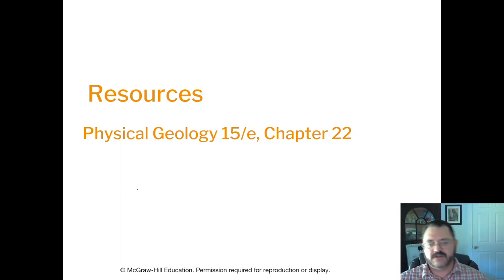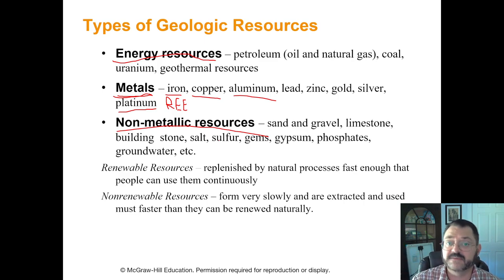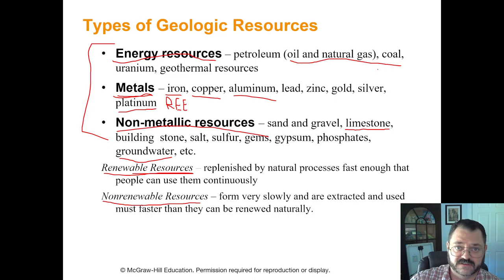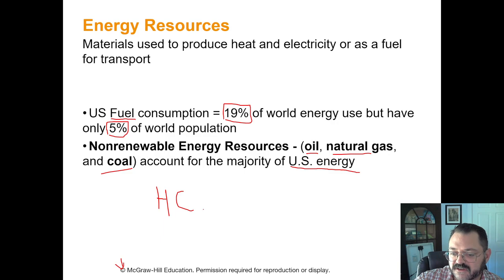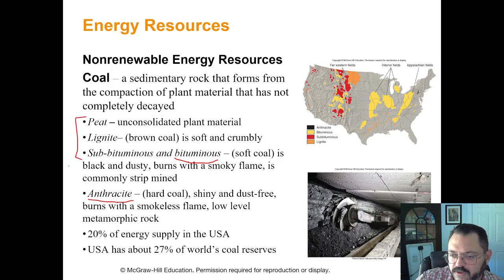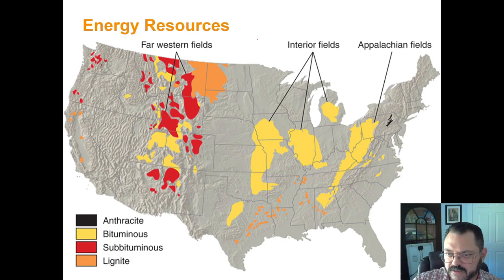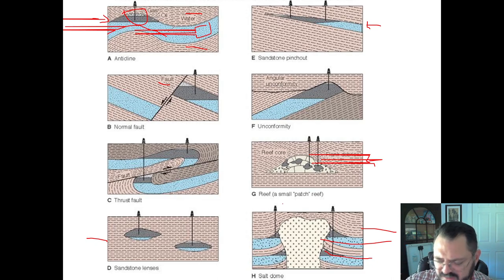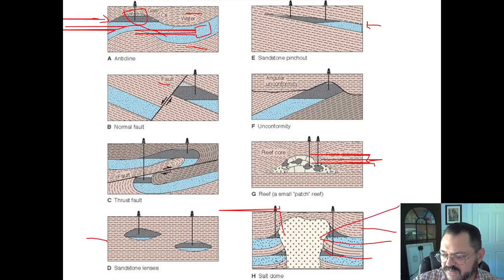Geologic Resources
Geologic Resources chapter for my NWACC classes.